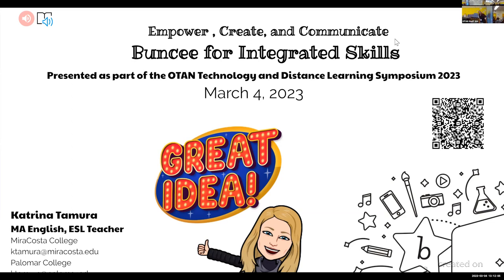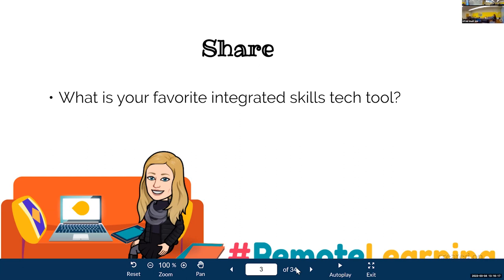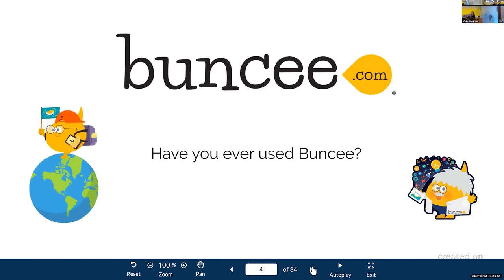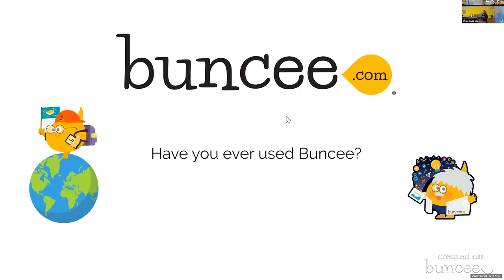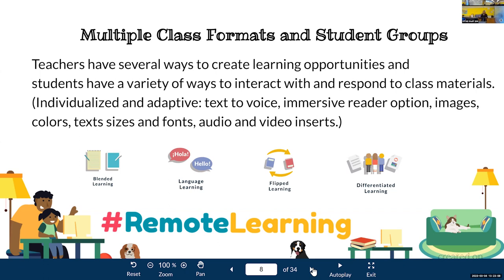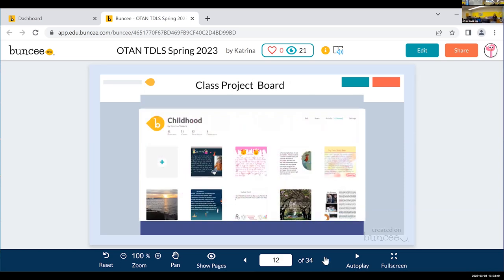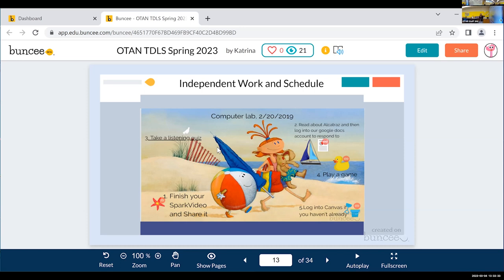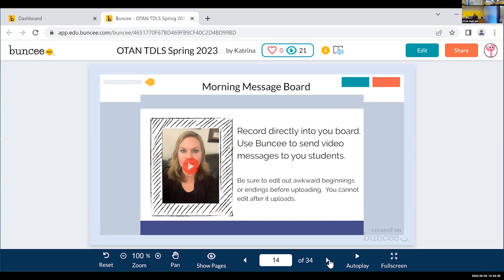TDLS '23 - Engage, Create, and Communicate: Buncee for Integrated Skills Lessons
PRESENTER:
Katrina Tamura, MiraCosta College

Enhance integrated skills lessons and engage diverse student groups in shared learning goals with Buncee, a cloud-based multimedia tool. In this workshop, participants will experience the processes of building a multimedia presentation with Buncee and learn how the tool has been used to increase student engagement and showcase learning outcomes. Benefits, uses, and challenges will be discussed.

DATE: 03/04/23